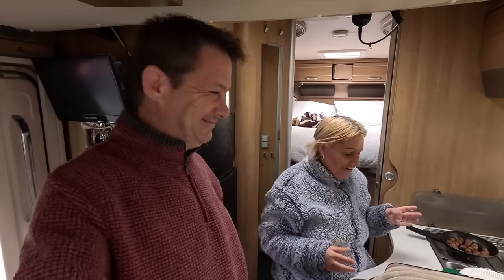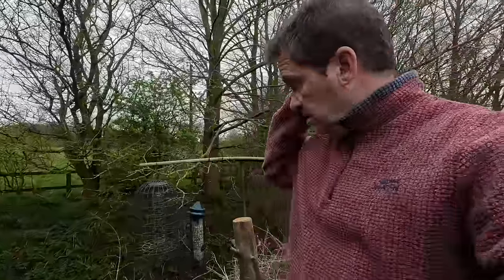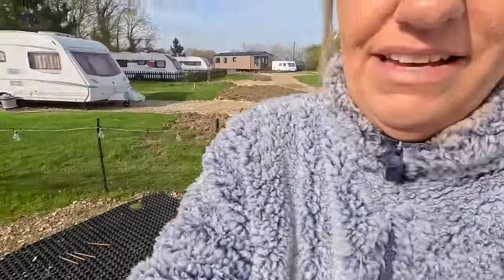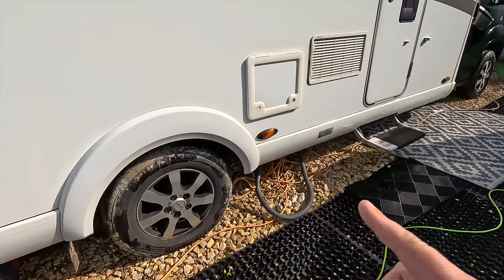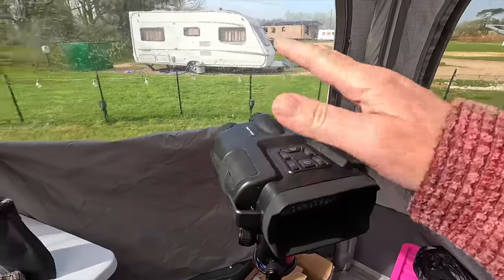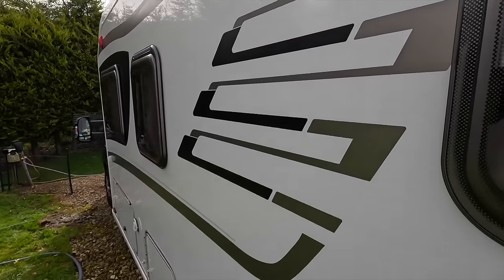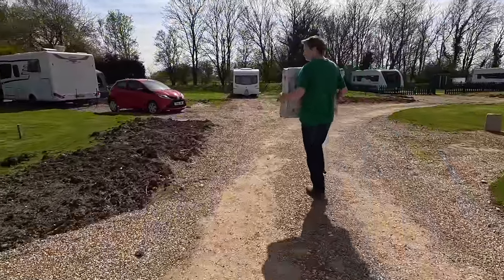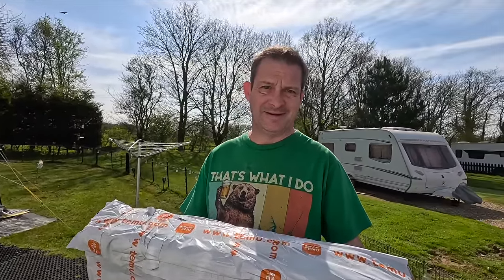When Girlfriends ROCK! Solo Van Clean By An Angel X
Well what a sunny surprise! Forecast was cloudy but it's turned into the hottest day of the year and Mazzy has made the most of it. Dan ain't on form but luckily Mazzy took over today and cracked on. The van was washed btw 10am and she didn't stop there. Dan on the other hand had an awning sort out ready for a special delivery. All this after the best meal EVER!